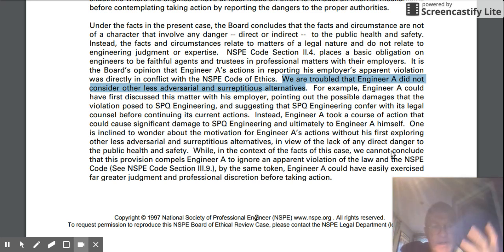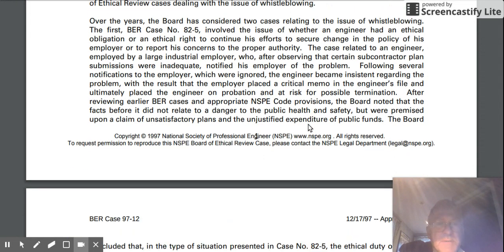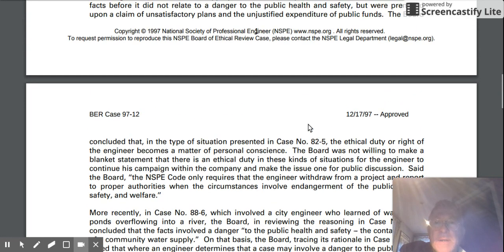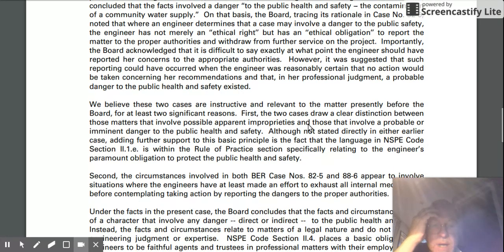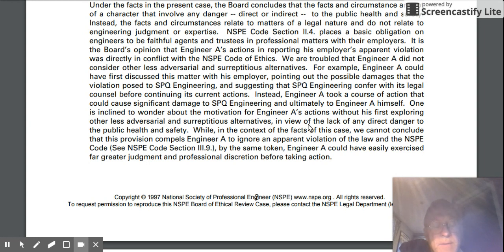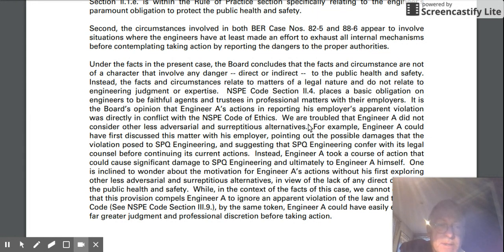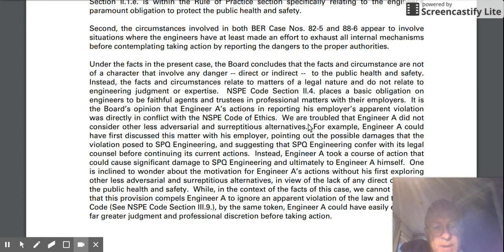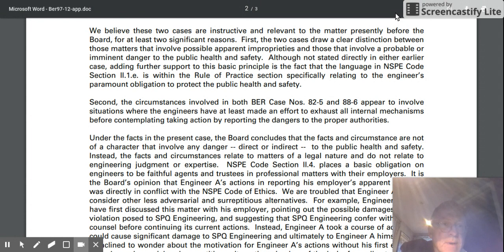Week Three: BER 97-12 (2)